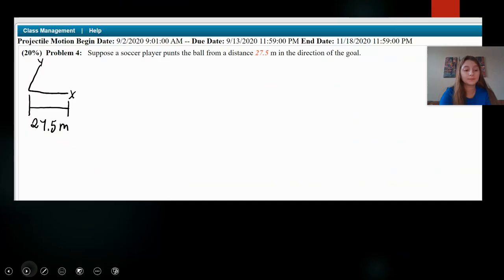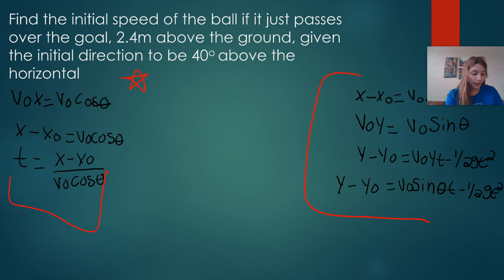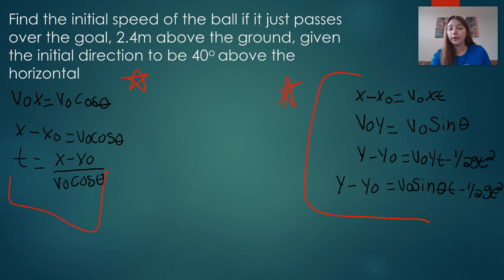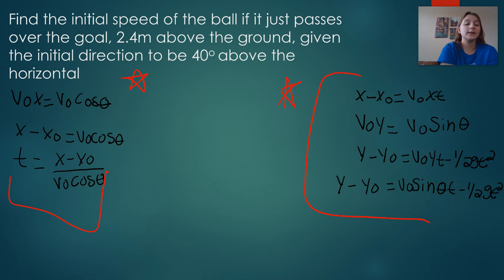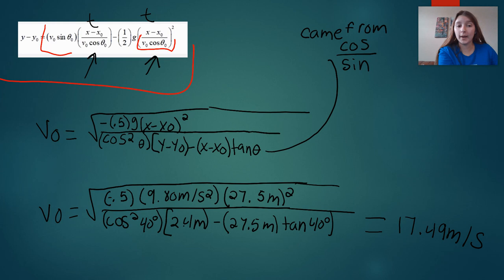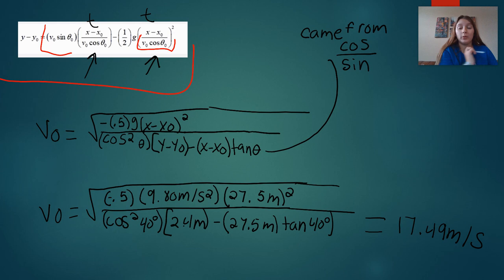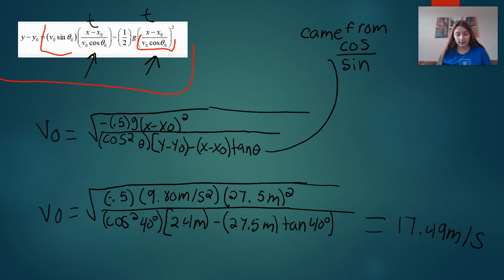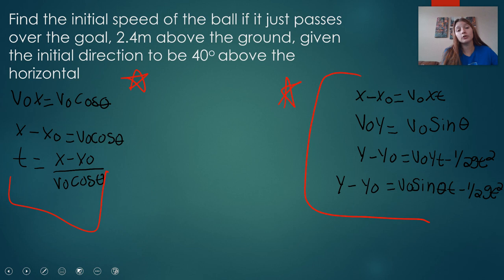PHYS105 explainer video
PHYS105 explainer video for week 4